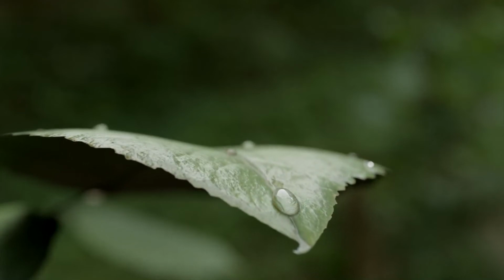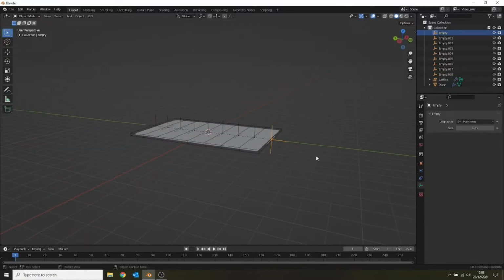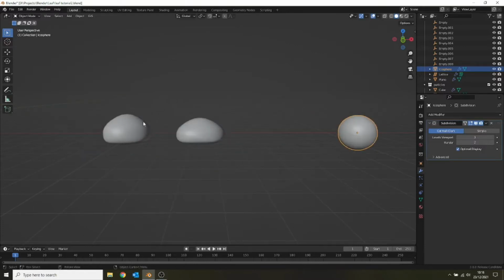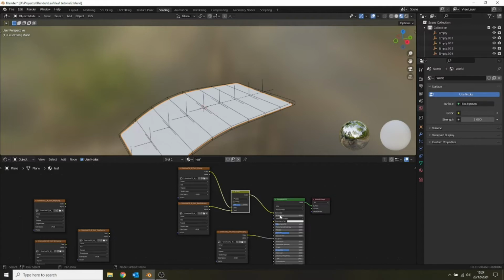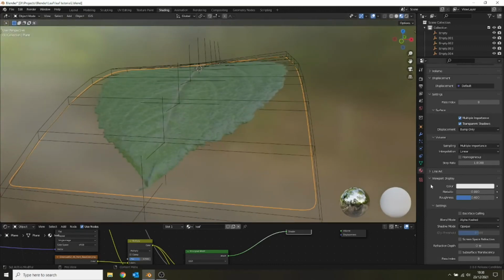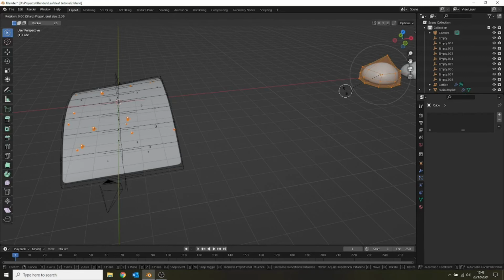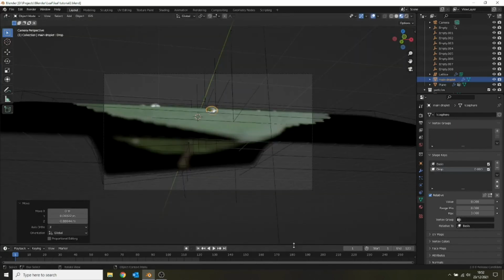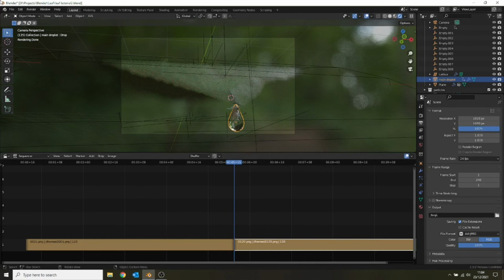How I made this realistic leaf animation - Blender Tutorial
Tutorial on how I made this realistic looking leaf, covering:

- shading and textures
- animating using hooks and lattice modifier
- modelling
- shape keys
- particle system
- scene setup

CHAPTERS

00:24 modelling leaf
02:23 lattice
03:25 hooks
06:38 modelling water droplets
11:16 shapekeys
12:12 shading and texturing
19:24 scene setup (camera / depth of field / HDRI)
21:00 particle system
24:00 animating
29:39 animating shapekey
30:58 rendering